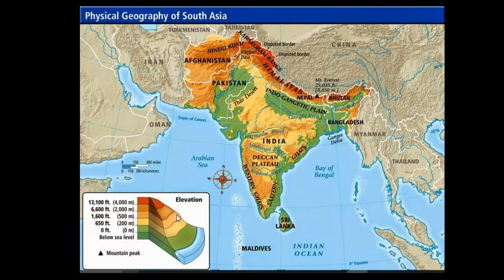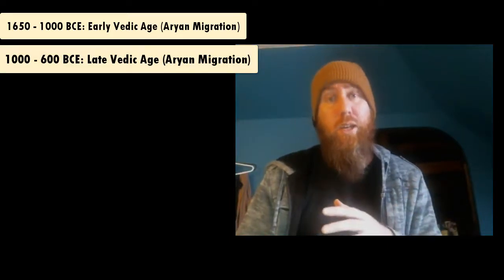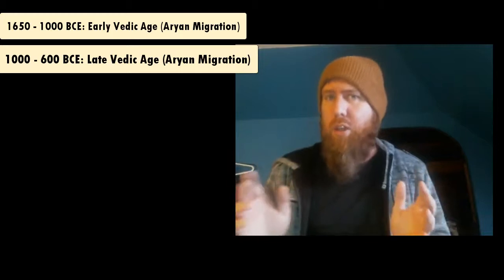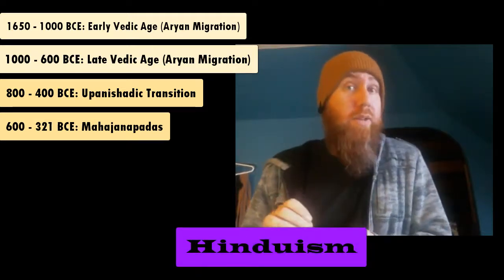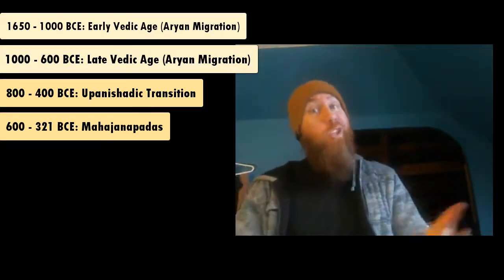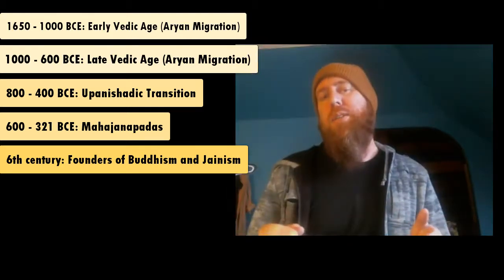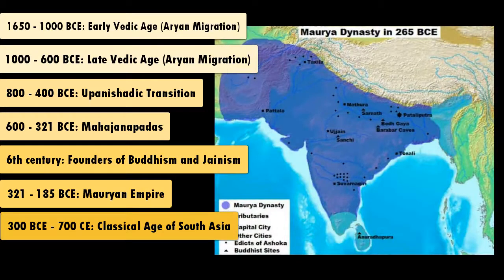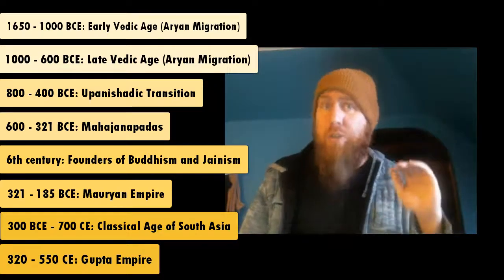The Chronology of Vedic and Classical South Asia